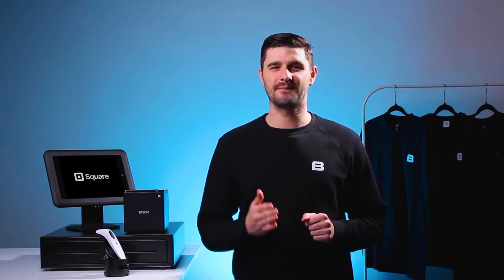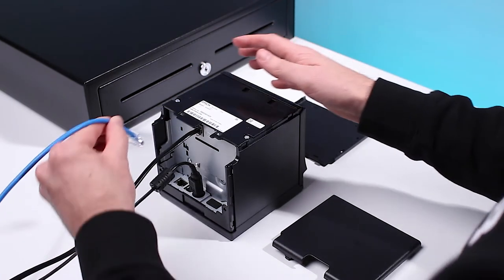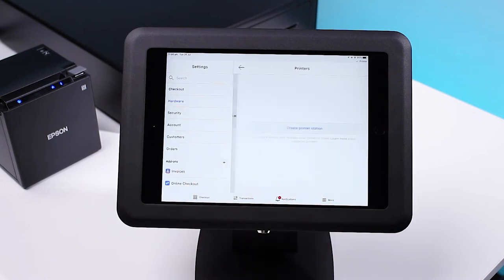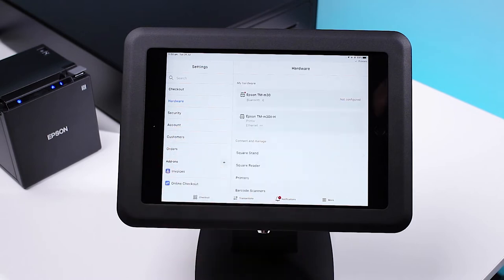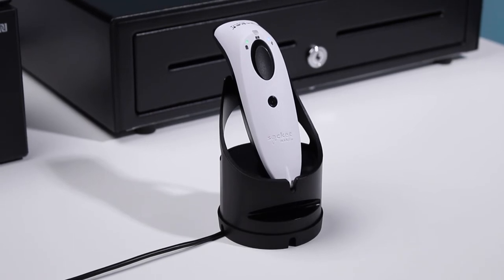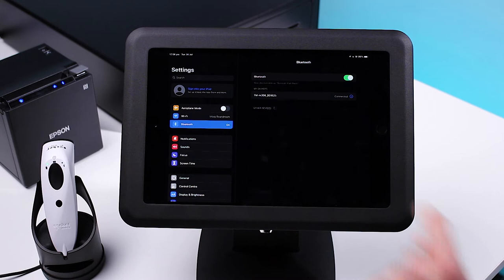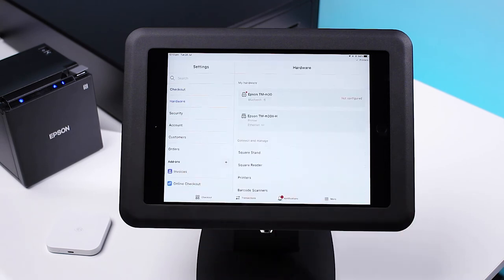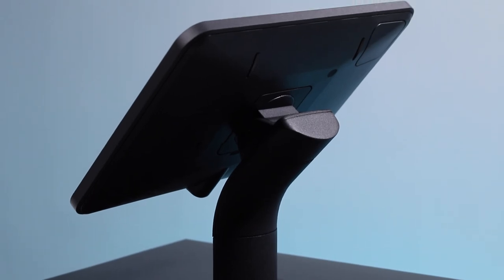Square POS Hardware Setup | How To Connect Printer, Cash Drawer, Barcode Scanner and Card Reader.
Connecting your hardware devices to Square POS app has never been easier. In this video we will demonstrate how to connect your printer, cash drawer and barcode scanner to your iPad.

00:00 - Introduction
00:12 - Printer Set Up
00:44 - Connecting Printer to Square POS
01:45 - Connecting your cash drawer to Sqaure POS
02:00 - Connecting your barcode scanner to Square POS
02:54 - Connecting your Square Card Reader